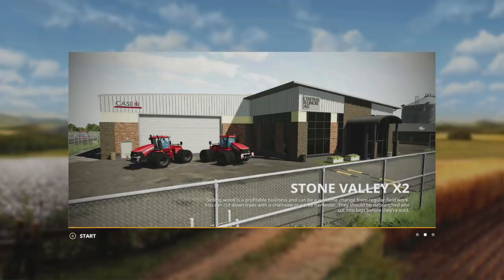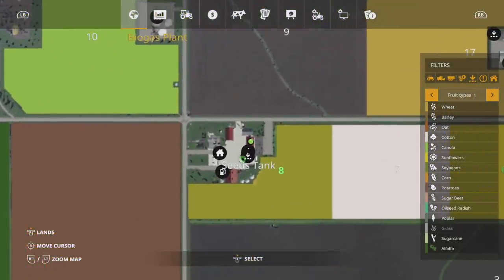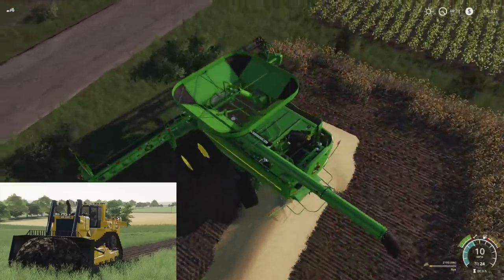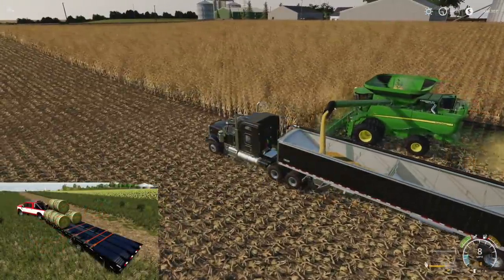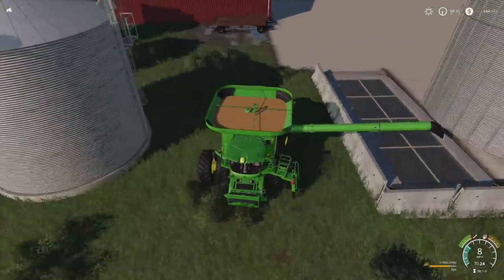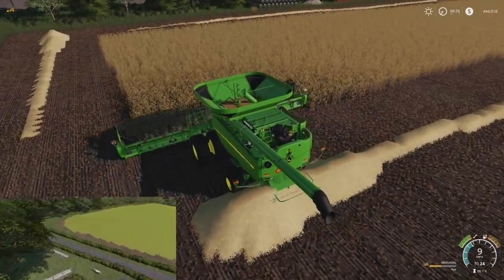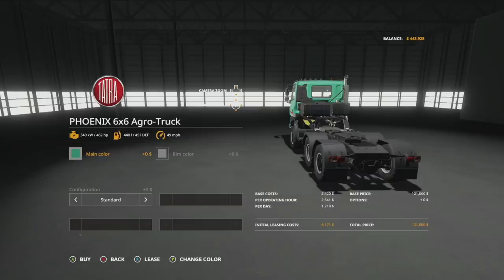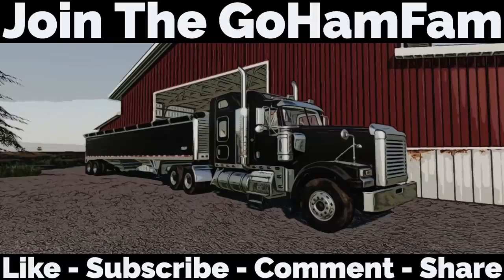Fast Farming, NMC Dozer, New Farm Truck, & ++ Semi Truck Mods! | Chat Time with DJ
Chat Time With DJ - July 12, 2020
“Fast Farming, NMC Dozer, New Farm Truck, & ++ Semi Truck Mods”

Gameplay is on Stone Valley x2 on the Xbox One X

0:00 - Intro
0:08 - Today’s Topics
4:30 - Fast Farming on PS4 & XB1
6:40 - NMC Dozer
10:02 - TLX 2020 Farm Truck
11:45 - MaizePlus Horse Extension
16:01 - West Newton Farm
19:32 - Hulk++ & Warrior++
23:22 - Final Reflections
25:16 - Outro

Get Your Limited Edition DjGoHam Face Mask!

🔷 Helpful Links! 🔷